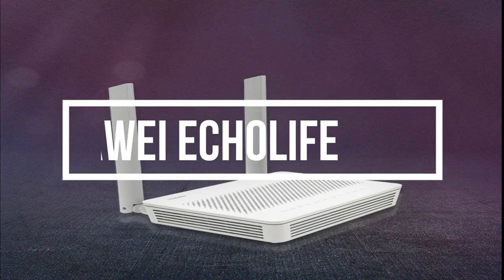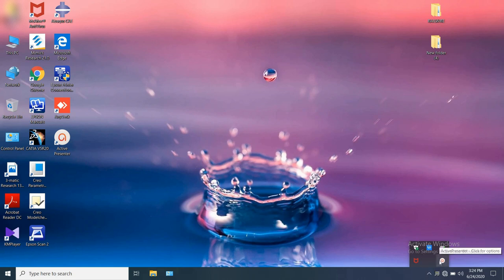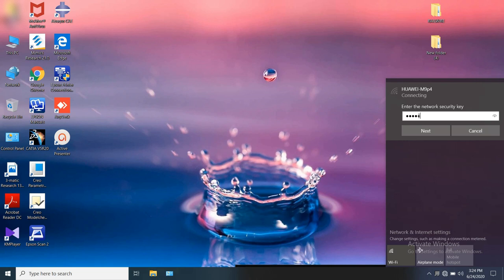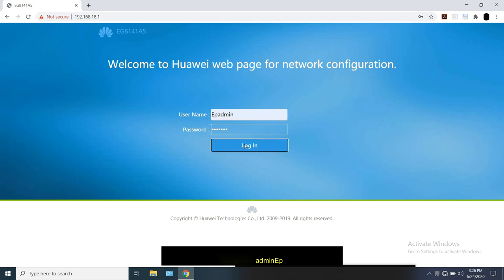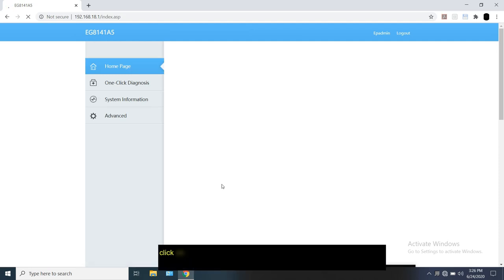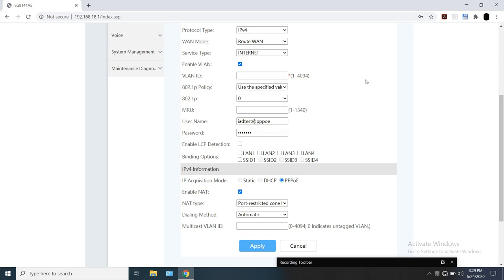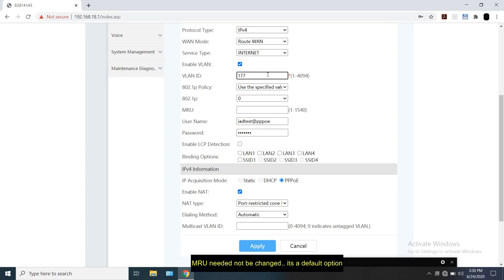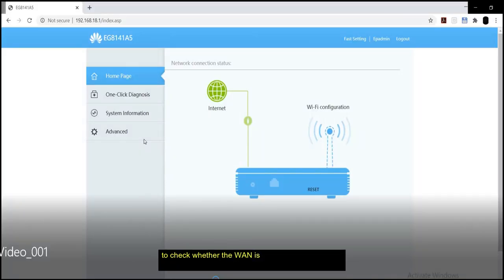HUAWEI Echolife EG8141A5 configuration for BSNL FTTH internet connection | Modem configuration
This video is based on the configuration of HUAWEI Echolife EG8141A5 for BSNL FTTH internet connection.

PRODUCT DESCRIPTION:
       The Echolife EG8141A5 provides one GE port, one pots port, three FE ports and supports 2.4G Wifi. The ONT features high performance forwarding capabilities to ensure excellent experiences with VoIP, internet and HD video services. These features make the EG8141A5 a perfect choice for broadband access.

DETAILS(from the video content):
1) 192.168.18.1 (search in google chrome)
2)option " Advanced " where the configuration is done
3)to ensure the connection - check "system information"

add queries in the comment section.

REWARD FOR THOSE:
sharing best video content in the comment section for the upcoming videos

Yours Honestly,
TECH WIND team,

Intro: (0:22)
Configuration: (1:00)
End: (6:55)